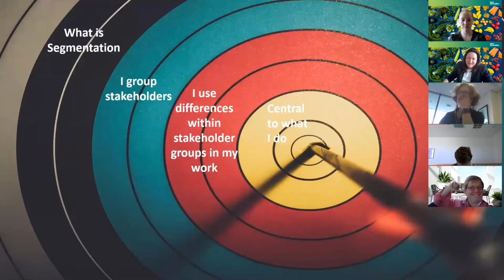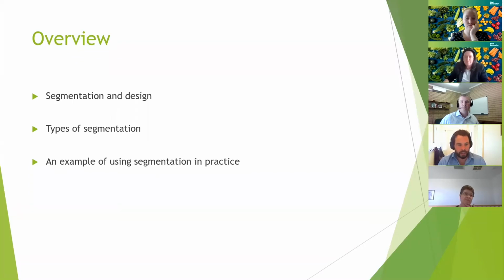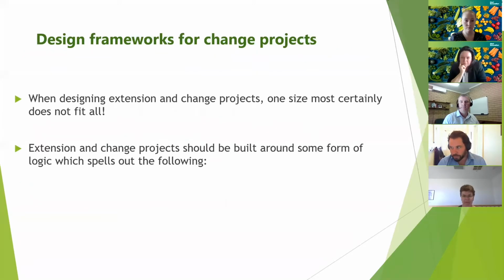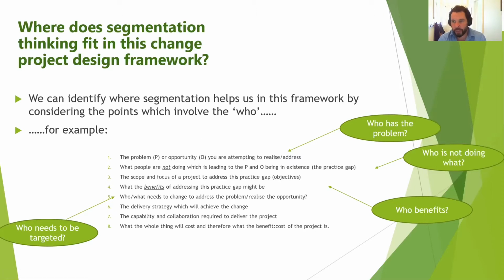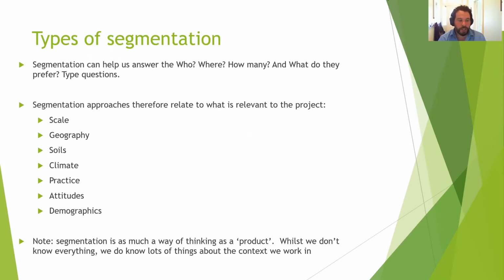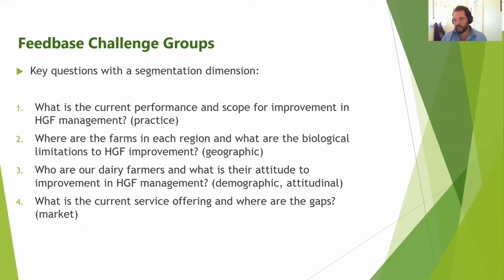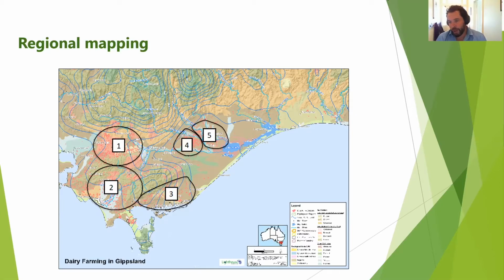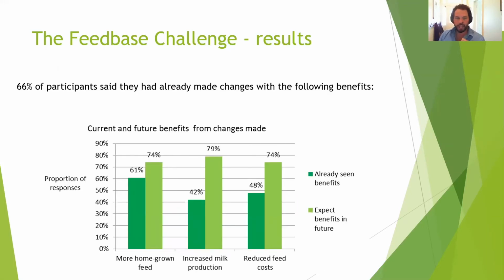To segment or not to segment – what’s the fuss about segmentation?